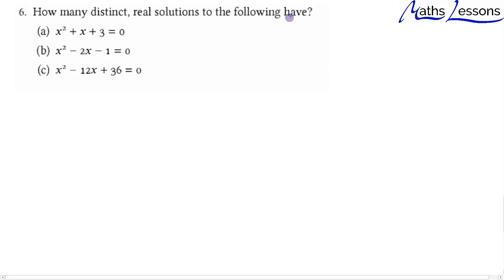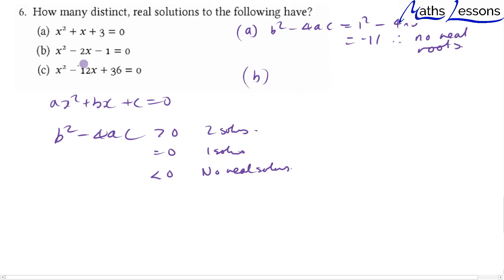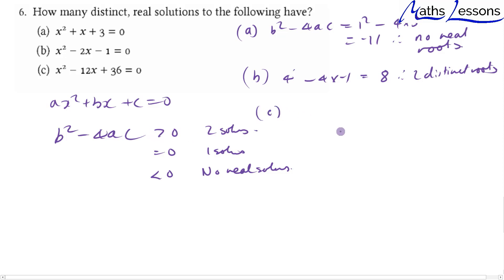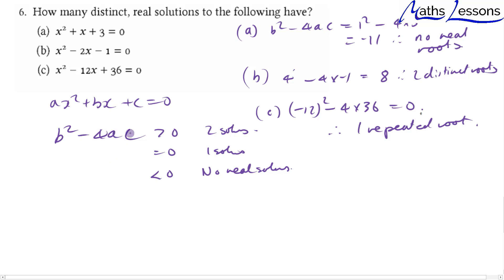Upper Sixth A level Maths series Sheet 4 Q6 The Discriminant of a quadratic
They also have links to all the videos in the course.